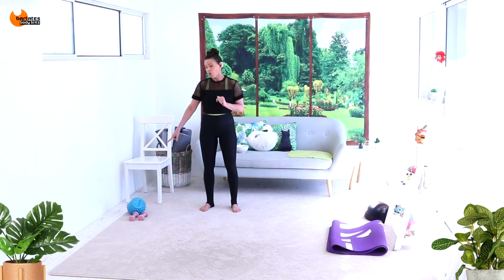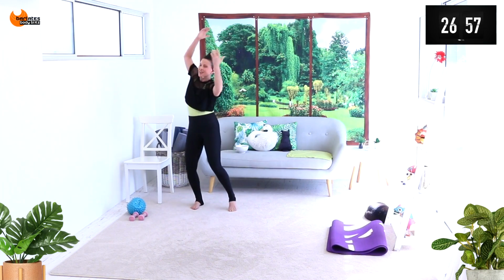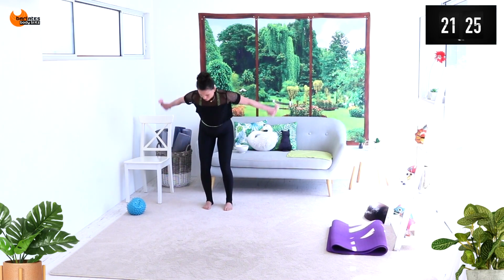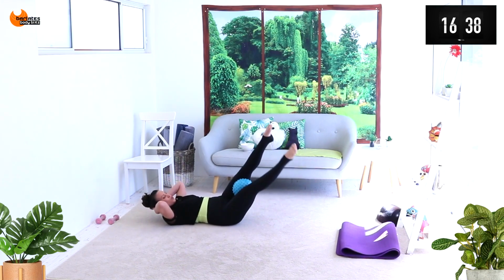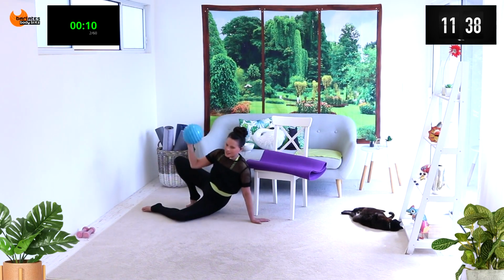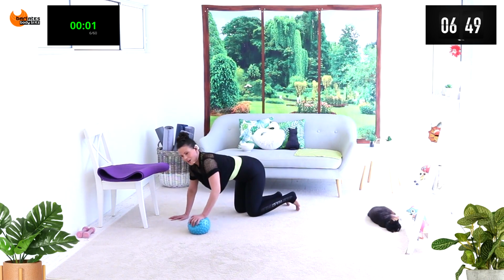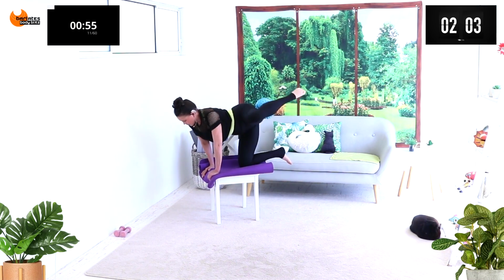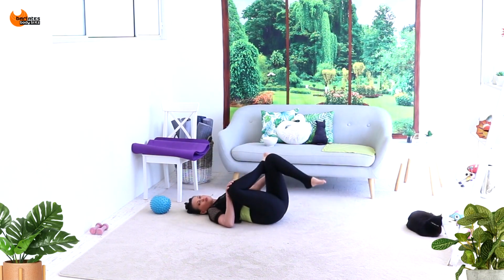35 Min Total Body Sculpting Workout - Barlates Body Blitz TA Tighter Assets Day 9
DESCRIPTION
Come join my TIGHTER ASSETS 4 week challenge. 5 x 35 min workouts a week for 4 weeks! This series will sculpt a strong, lean physique with joint friendly, no impact exercises. Designed for most fitness levels, there are modifications shown throughout. For my advanced exercisers, simply add extra equipment to increase the challenge.

There are 5 completely different total body workouts each week, progressing in difficulty with each passing week. This series will challenge your strength, stability, coordination and endurance. You will add various easy to find equipment to increase the challenge and help you to keep getting results. Stick with the program and you will feel the burn and see the changes!

The series can be done as a stand alone with some light cardio on the 2 off days, or if you are one of my more advanced exercisers you can add in some of my other workouts to get your full hour in each day.

Download your calendar here, so you can check off each workout as you do it. This pdf will be updated with video links each day as the series progresses.

Here's where you can get my paid and free workouts as download or on DVD: